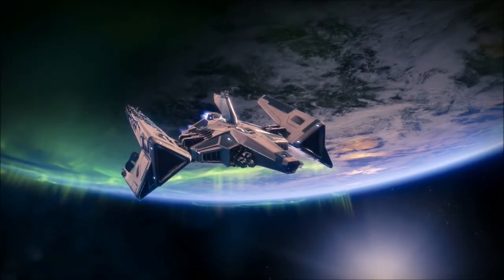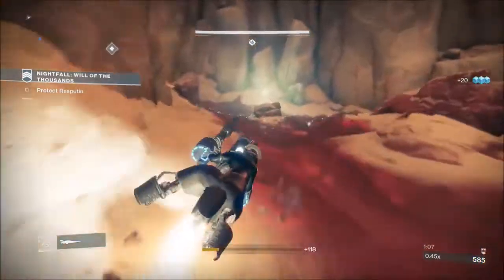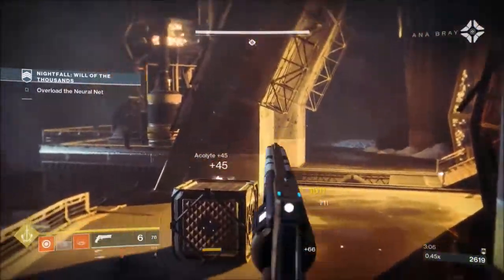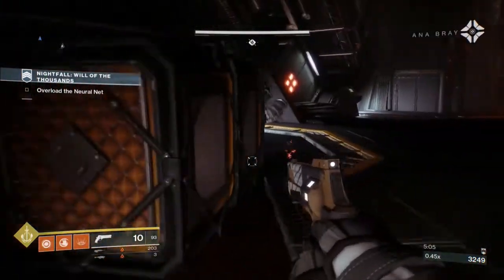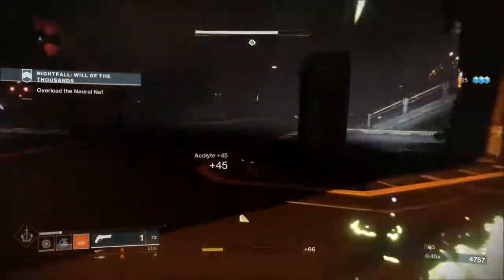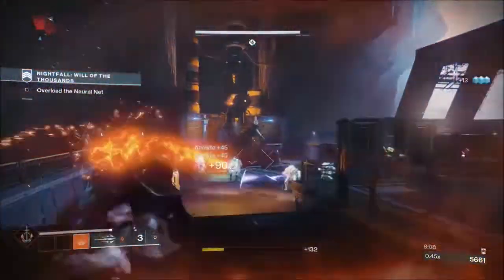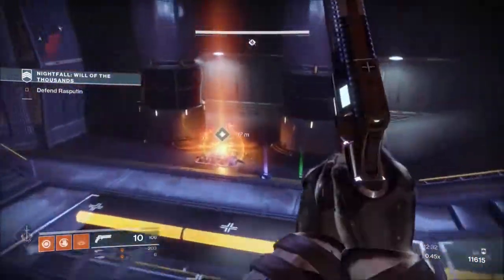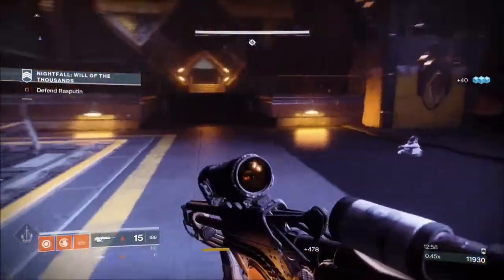Prestige Solo Nightfall Guide - Will of the Thousands - 1 Phase Dawnblade Warlock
This is my warlock prestige solo nightfall guide using dawnblade Warlock Subclass which was actually pretty decent..managed to 1 phase Xol...which means i took him from spawn to final stand in 1 phase (Xol cant be spawn killed)..II actually aquired the merciless exotic catalyst at the end but didnt realise till i was editting. this will be my last restige solo this week..got some other videos to work on so until then guys i hope you enjoyed the video..see you in the next one.

Edit: my apologies for the poor audio in the first minute..not sure what happened but it goes back to normal for the actual gameplay :)